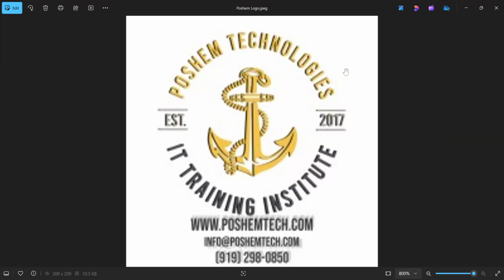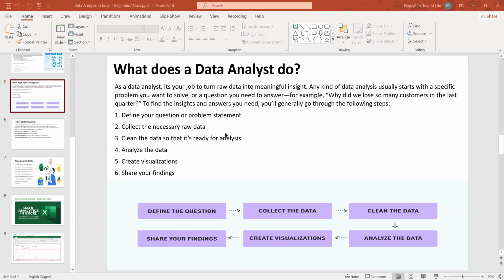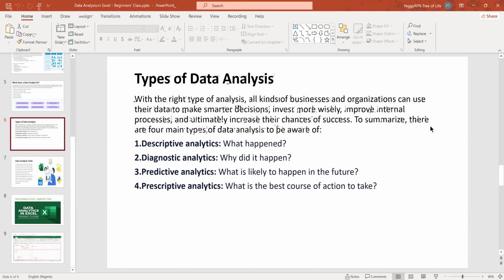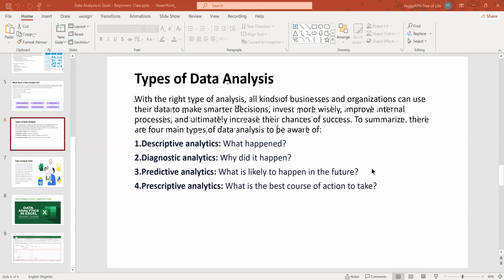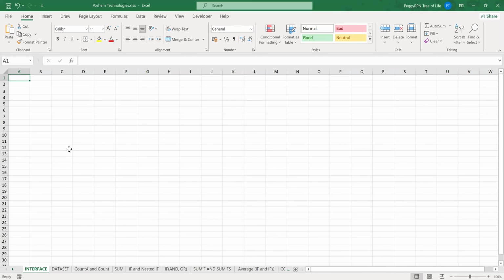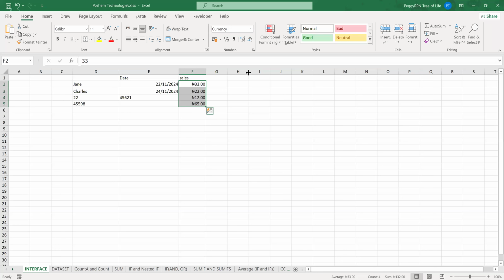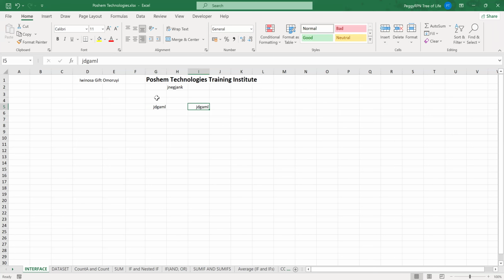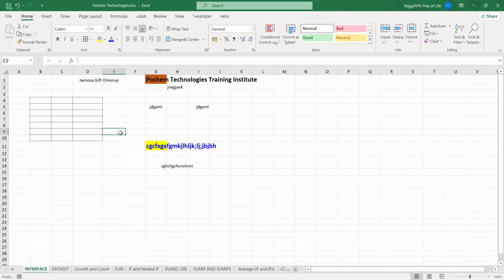Data Analysis Excel Class 2 Excel Interface, Workbook,Worksheet, Cells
⁠Introduction to Data Analysis tool - Microsoft Excel
- Overview of Excel Interface
- Understanding workbooks, worksheets and cells
- ⁠Navigating and selecting cells